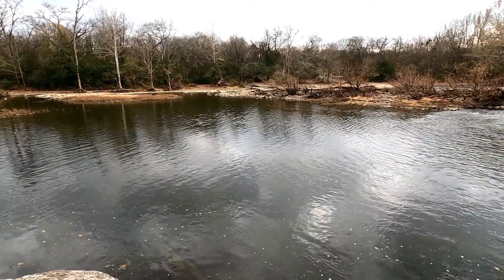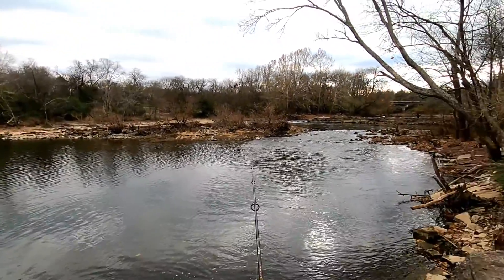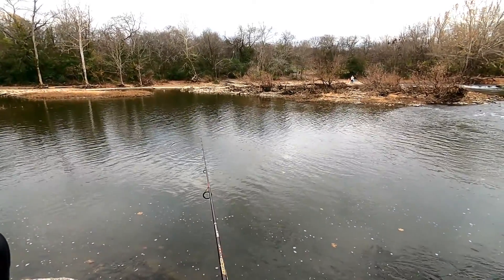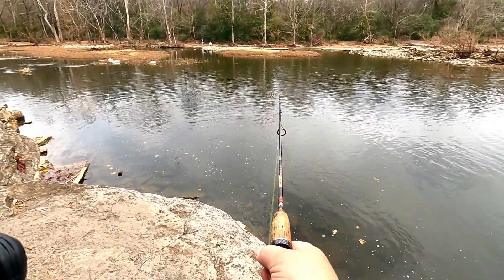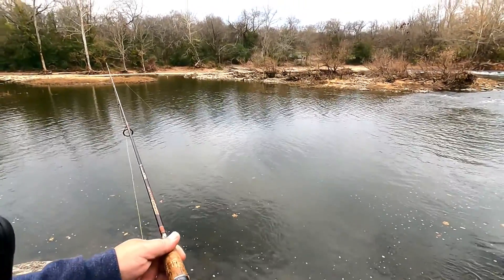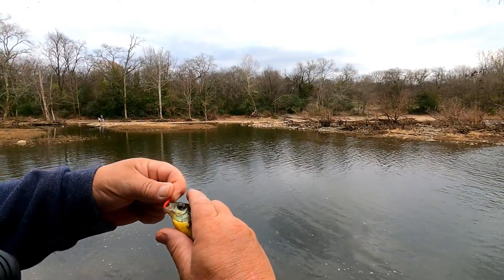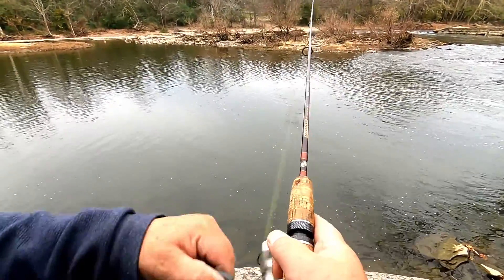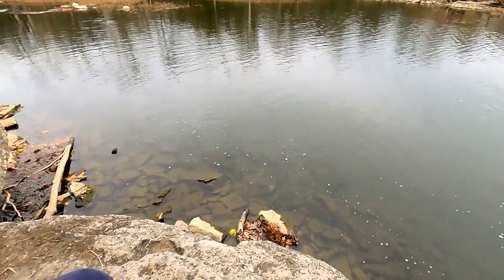Warmouth Bass On Berkley Angleworm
Fishing is tough right now, but the Berkley Angleworm gets it done.
See Products I use and recommend, click SHOW MORE below.
My favorite tube Jig Supplier Store
Really Neat Soft Plastics